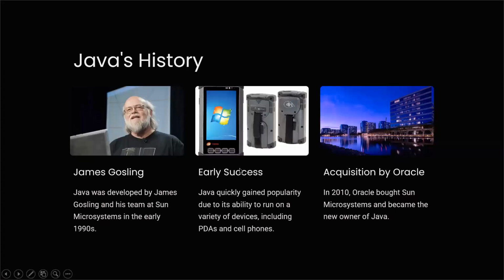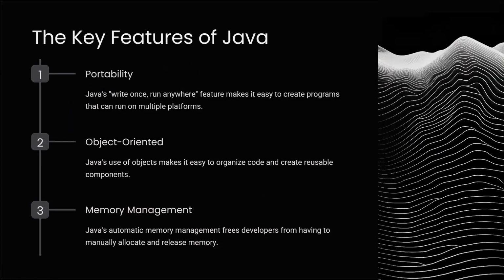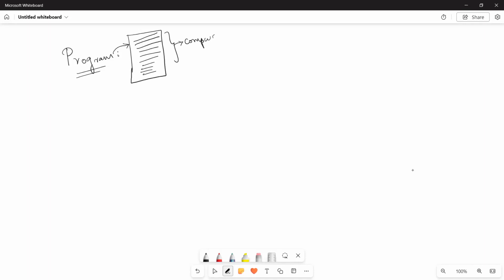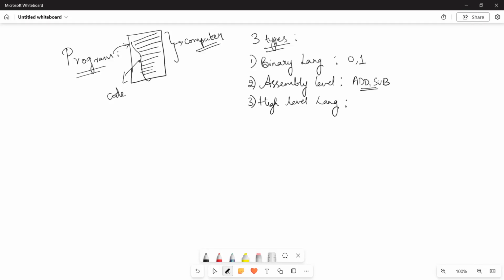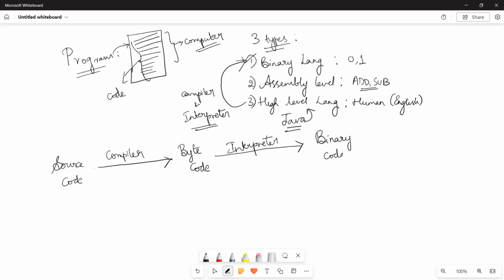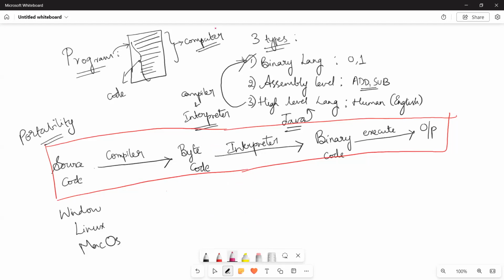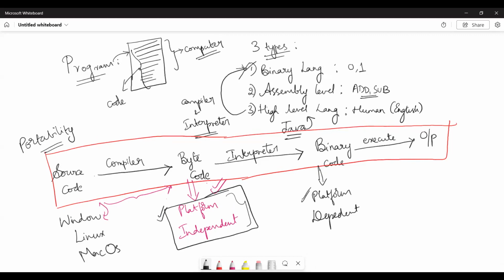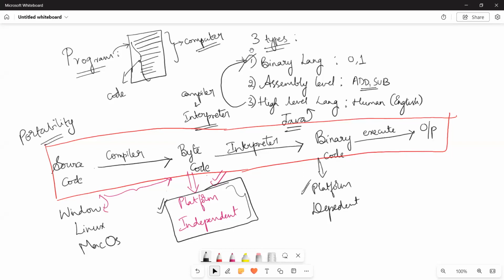L-1: History and Features of the Java Programming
Hello everyone,
In this Lecture, we are seeing the Developer behind the language. And also, some of the main features of the language.
Hope you will like the content and travel along with me in this journey.
Yours CodeCrazily